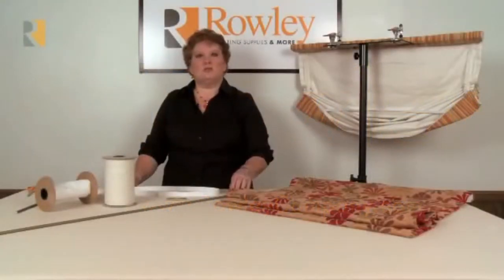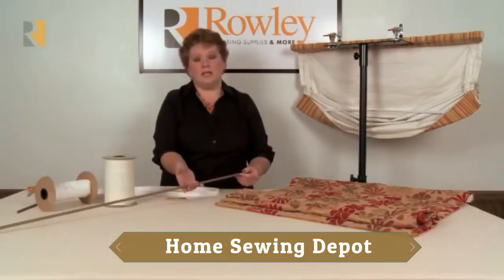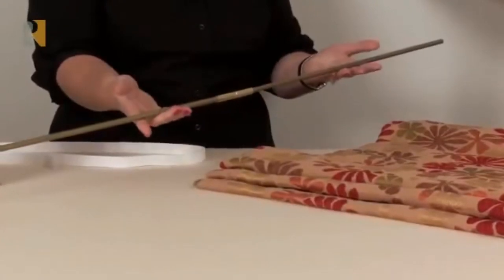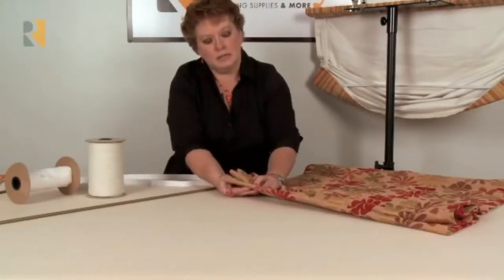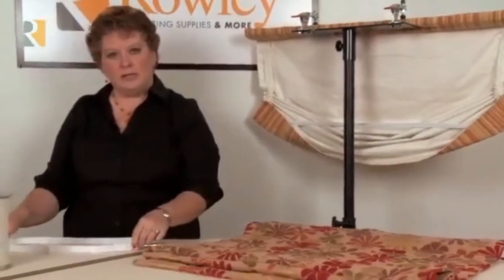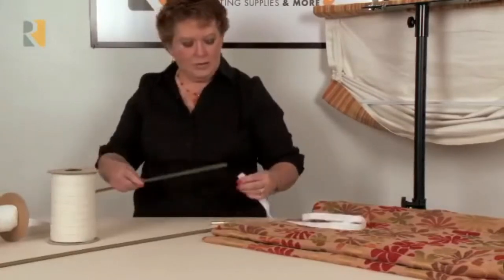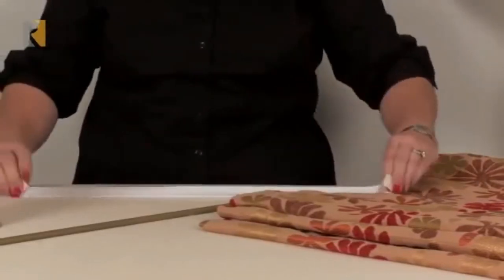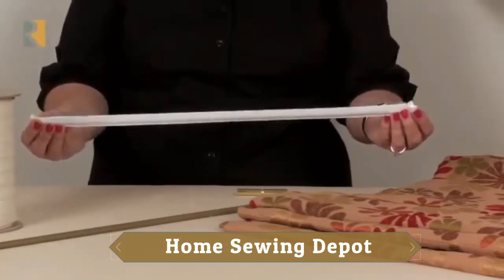Roman Shade Weight Bar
A must when making Roman shades, your shade need to be weighted to raise evenly.  4 Ft weight bars can be joined with our splice.  We offer Tubing in 6"yd packages for smaller needs.